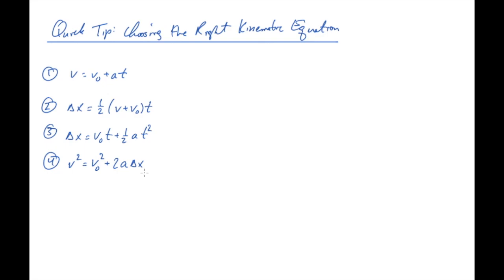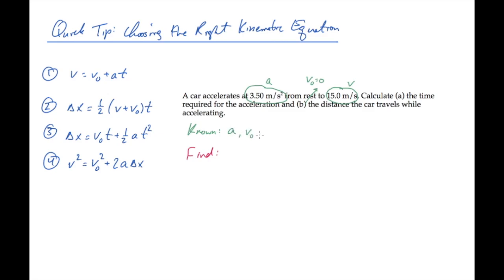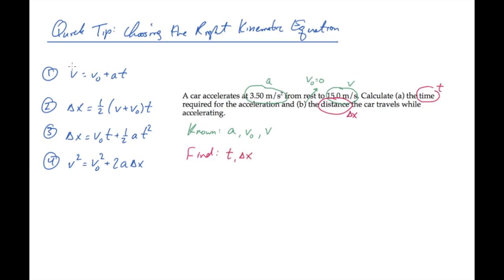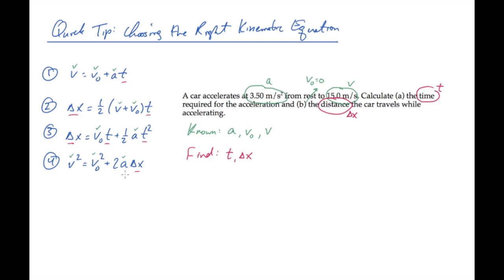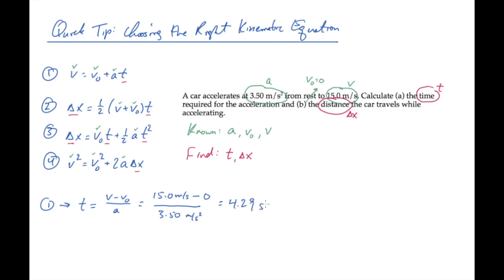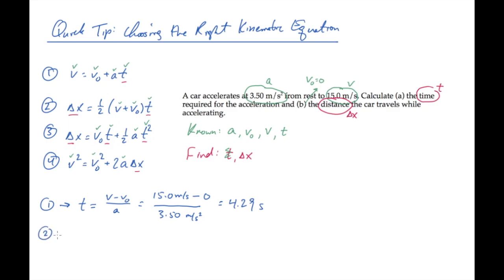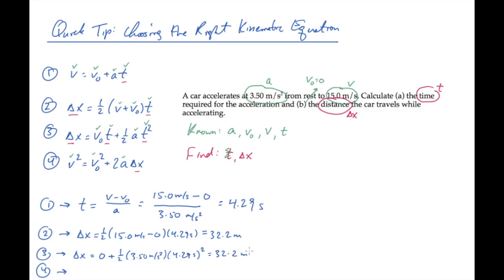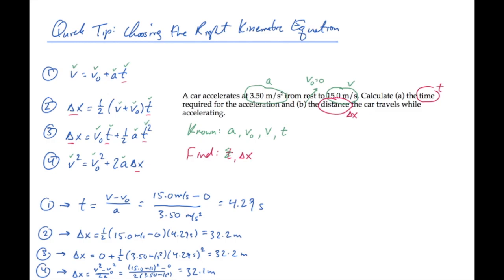Quick Tip: Choosing the Right Kinematic Equation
A Quick Tip to help you choose the kinematic equation that will solve your problem.